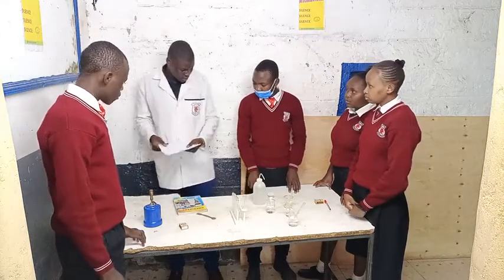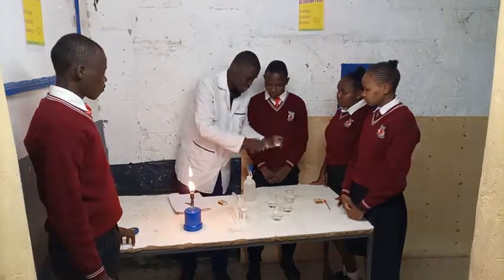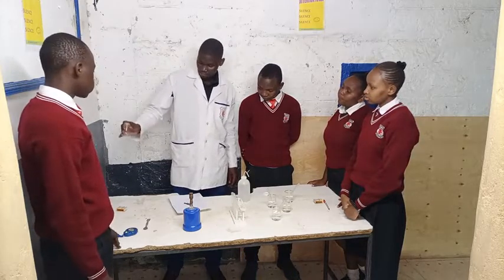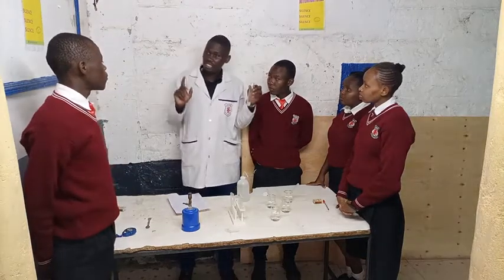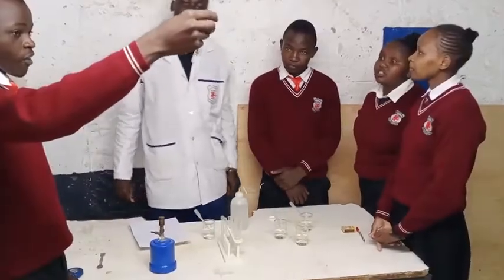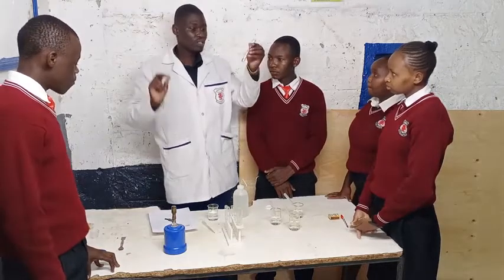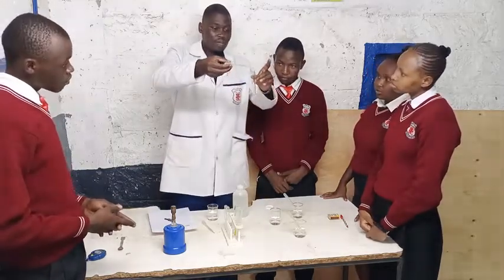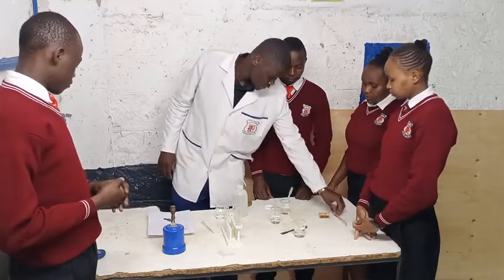INORGANIC CHEMISTRY PP3